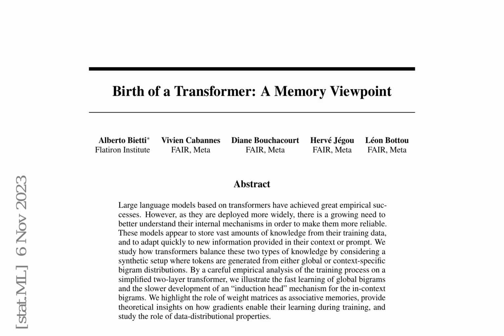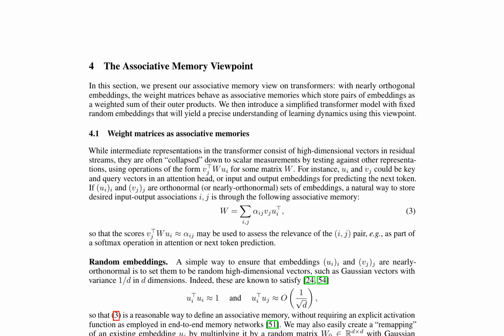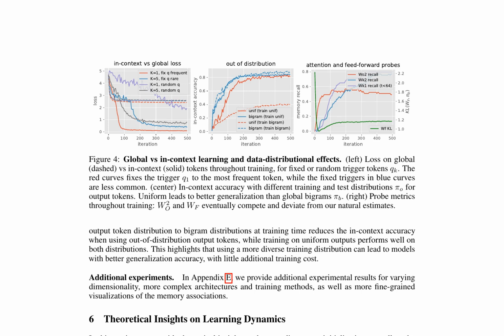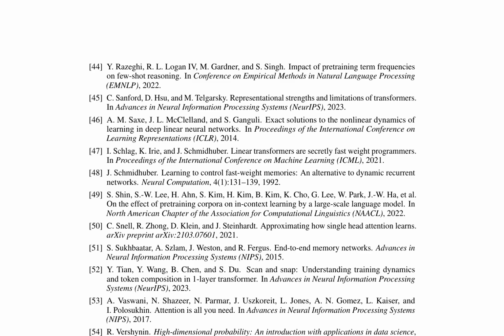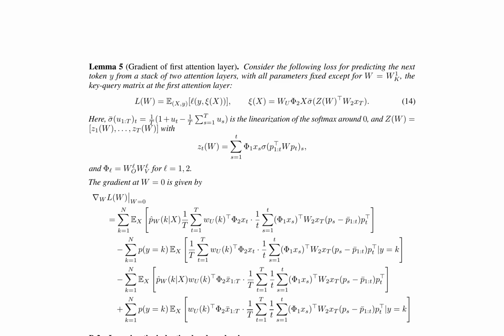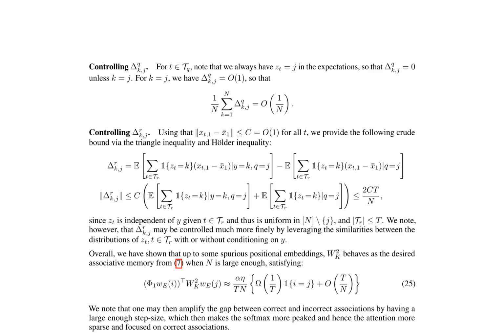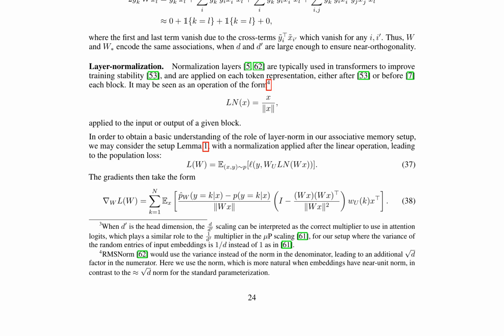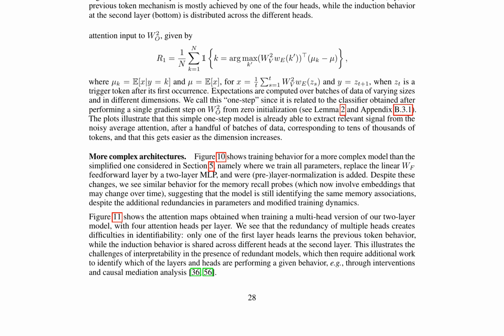Birth of a Transformer: A Memory Viewpoint - ArXiv:2306.00802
Title: Birth of a Transformer: A Memory Viewpoint

Authors: Alberto Bietti, Vivien Cabannes, Diane Bouchacourt, Herve Jegou, Leon Bottou

Abstract:
Large language models based on transformers have achieved great empirical successes. However, as they are deployed more widely, there is a growing need to better understand their internal mechanisms in order to make them more reliable. These models appear to store vast amounts of knowledge from their training data, and to adapt quickly to new information provided in their context or prompt. We study how transformers balance these two types of knowledge by considering a synthetic setup where tokens are generated from either global or context-specific bigram distributions. By a careful empirical analysis of the training process on a simplified two-layer transformer, we illustrate the fast learning of global bigrams and the slower development of an "induction head" mechanism for the in-context bigrams. We highlight the role of weight matrices as associative memories, provide theoretical insights on how gradients enable their learning during training, and study the role of data-distributional properties.